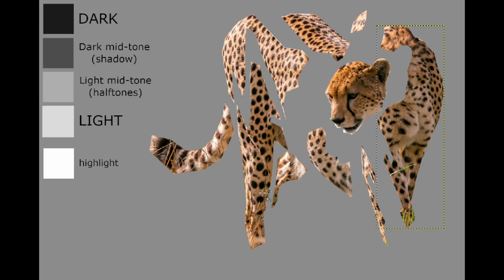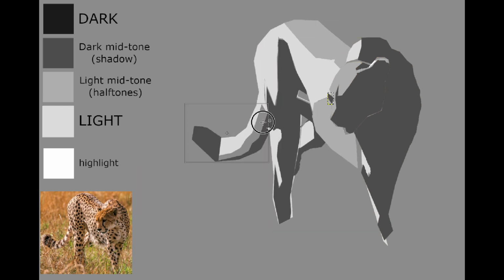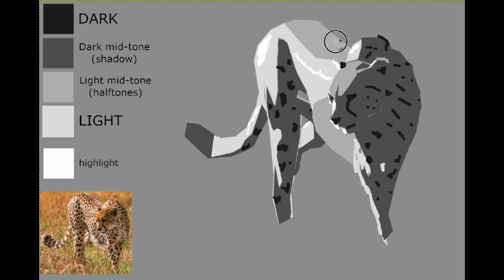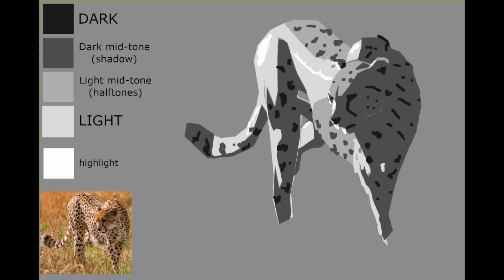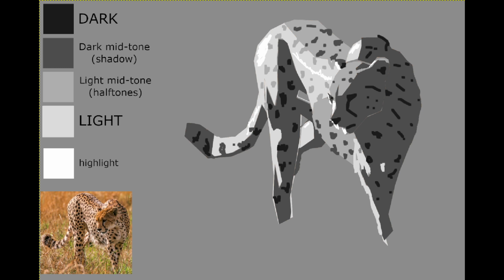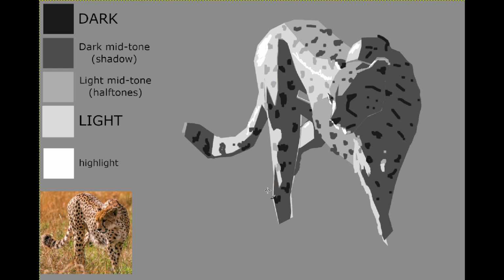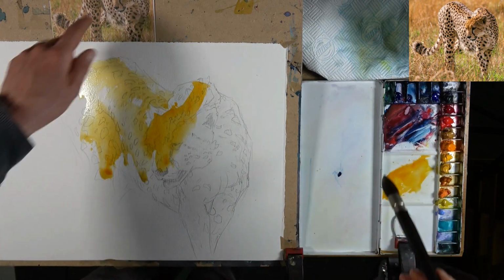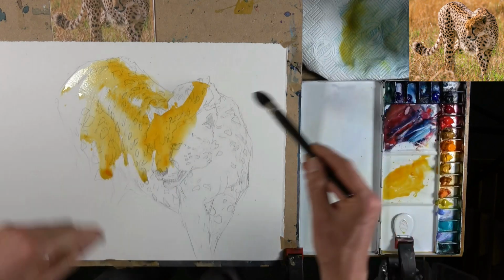SIMPLIFY your subject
Each painting has a life of its own. Our reference photo is juts a jumping off point! Something to refer back to. So we don't have t o copy it exactly.

It can be so easy to look at a complex subject a feel overwhelmed, or not have a clue where to start, especially with watercolours!!

However, if we can learn to look at and interpret our subject matter in a different way, whatever the subject is. Then this can make a huge difference to our painting.

The biggest step in creating successful watercolour paintings is learning to  simplify the subject down.

The easiest way I have found to do this is to squint my eyes and look for simple but accurate shapes, as big as ones as possible. Ones that ave obvious difference in overall tonal value. We can then look at the subject as a jigsaw of these big pieces of differing tones.

Once we've broke ur subject up into these shapes we can ask, is it a light? A dark? or somewhere in between, a mid-tone? If it's a mid-tone, is it a darker one from the shadow group or. lighter one the half tone, light side, group?

With watercolour painting we can simply put in the dominant lighter tone and then drop in the other darker tones as we go. The nature of the medium creates variety and interest.

Even a complex subject matter can be broken down into very simple shapes and simple tones but yet still create a strong sense of atmosphere, light and realism, and often in doing so we create much more interesting, successful and more dramatic watercolour paintings!